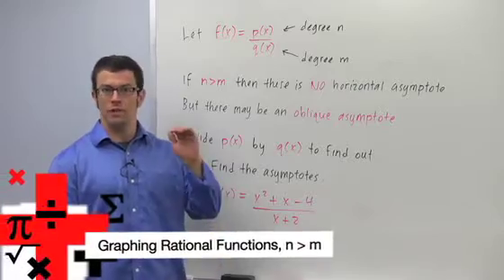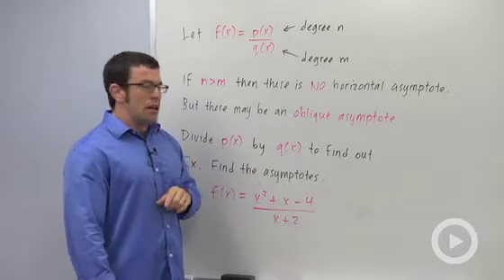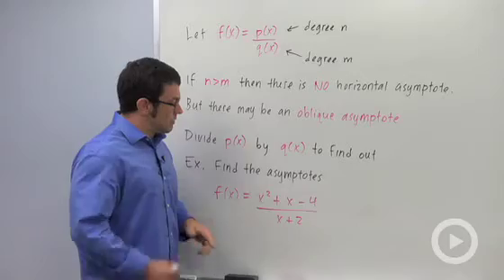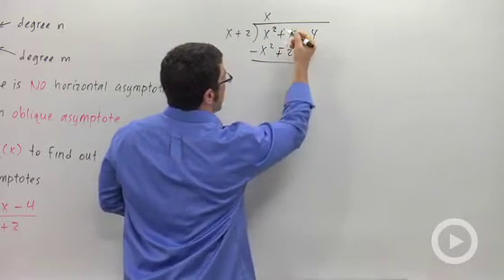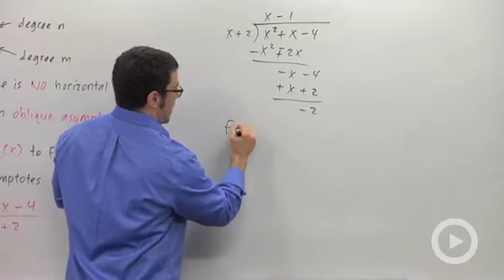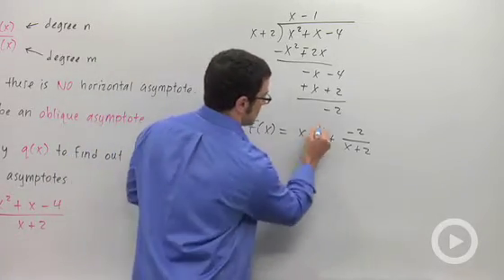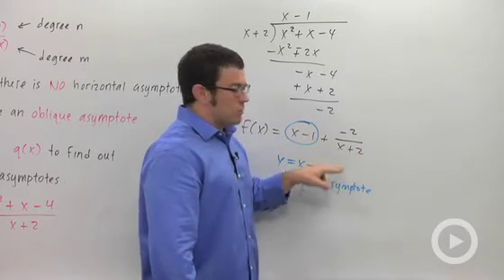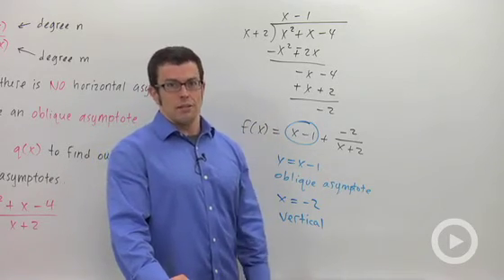Graphing Rational Functions, n greater than m